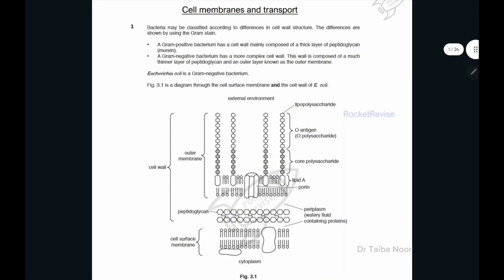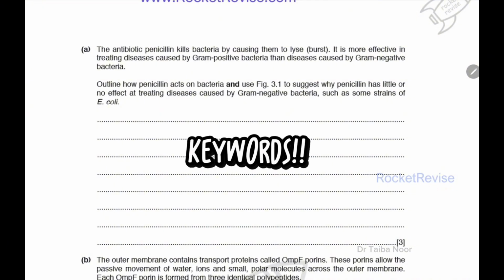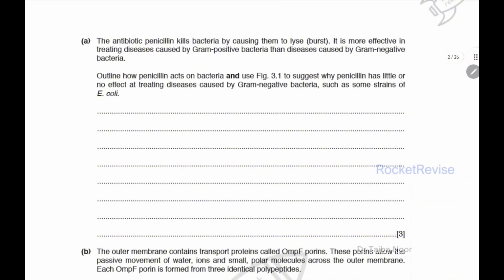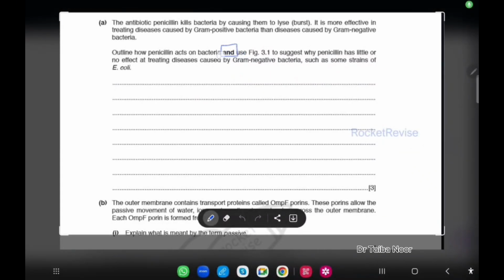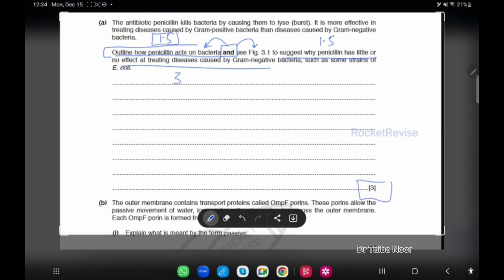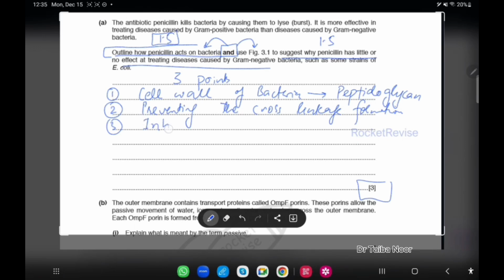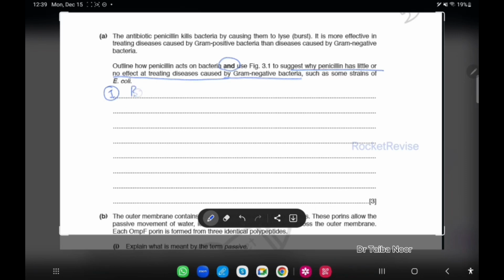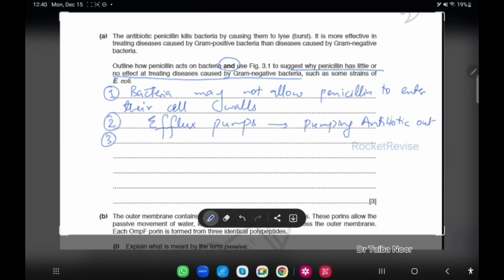AS/A Level Biology answering tips and tricks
A detailed guide on how to answer as a level biology questions to getting maximum marks and understand keywords.